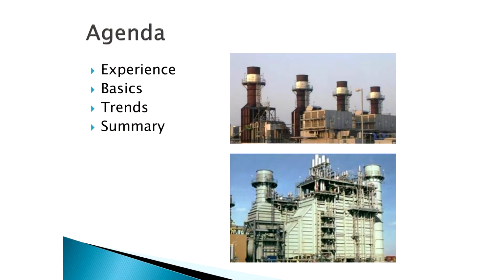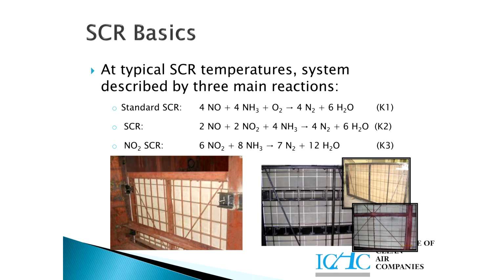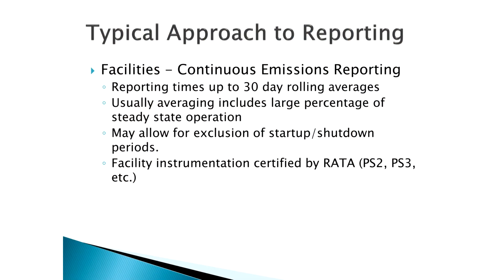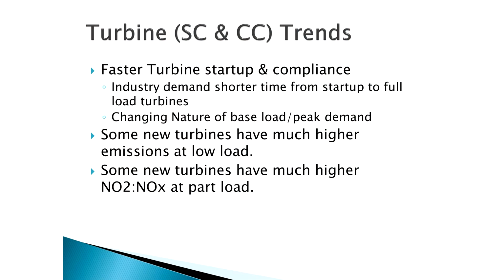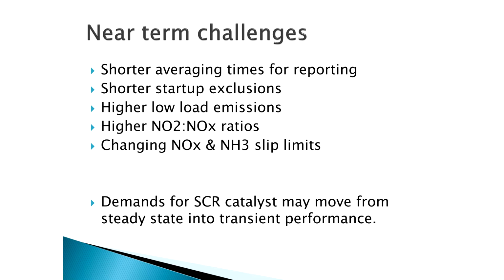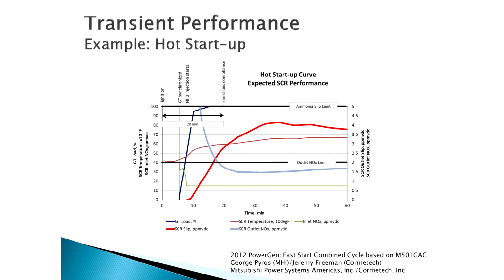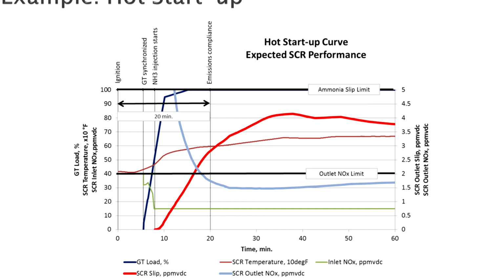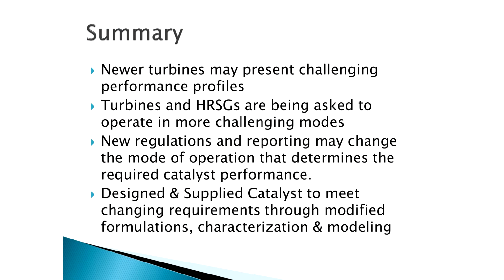NOx Control, CTs, CC, Bill Buynitzky, Cormetech